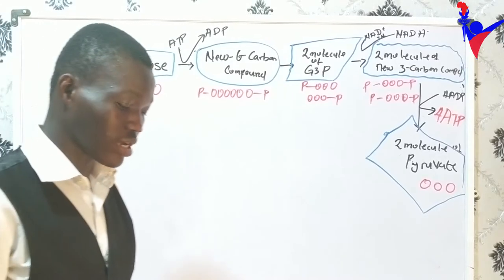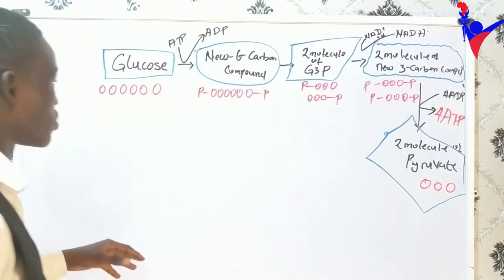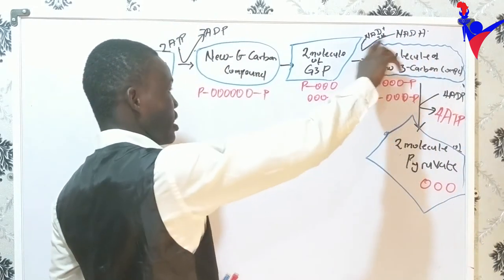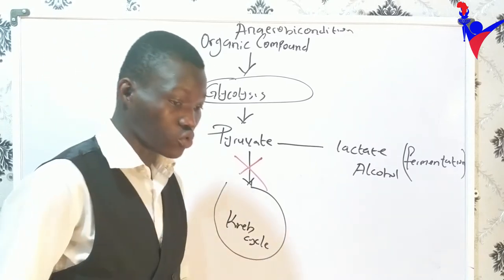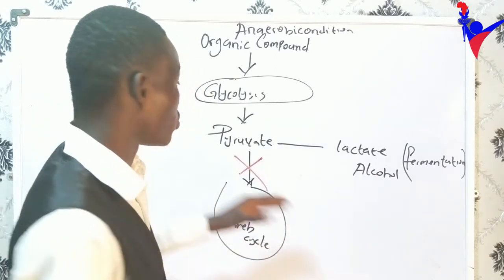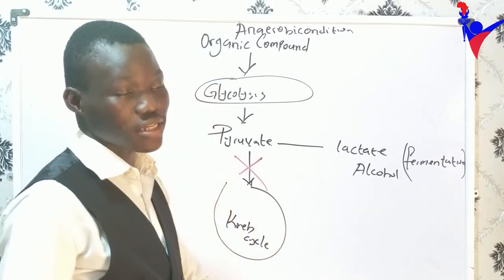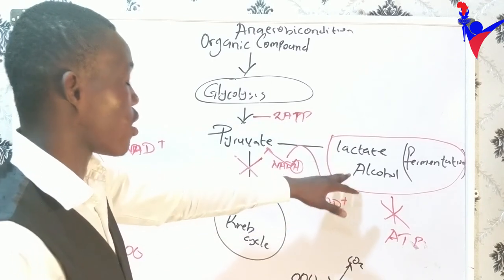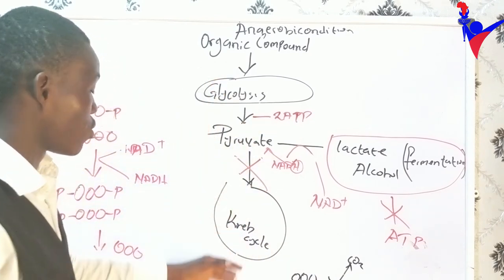Cellular respiration 3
Science Ignite Africa Biology Lesson
We Teach STEM Courses, We Make it Practical, We Make it Simple Science, Technology, Engineering and Mathematics.